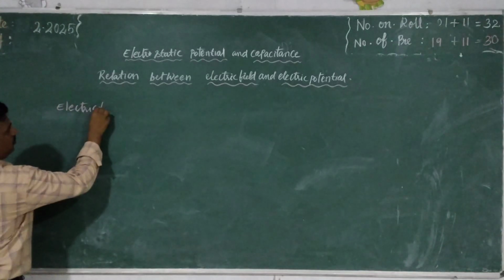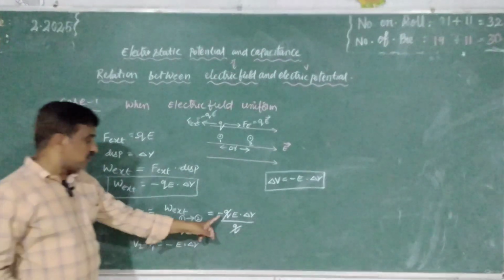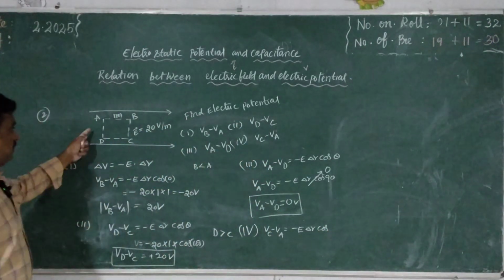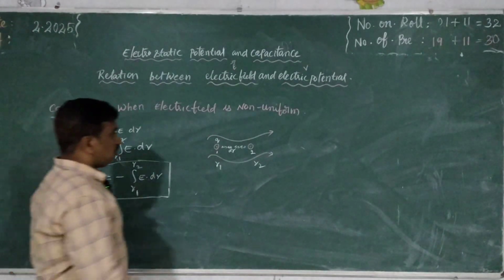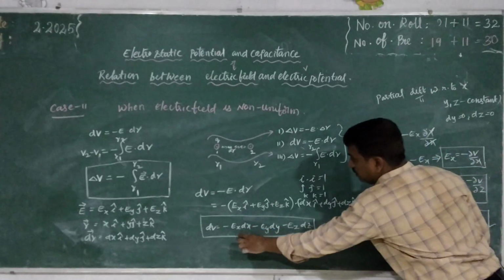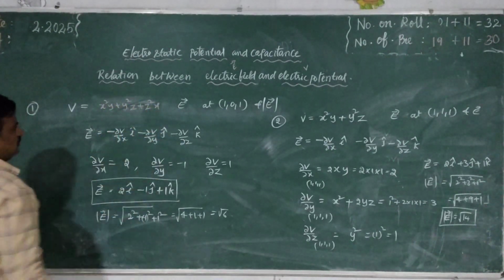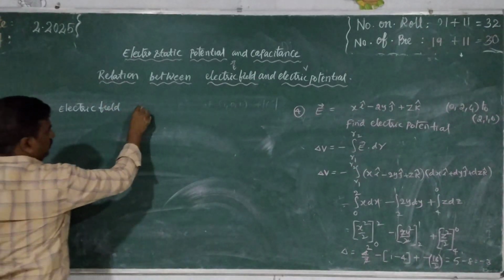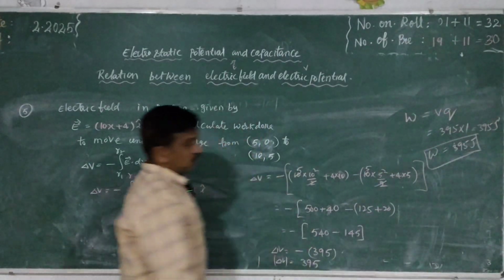ELECTROSTATIC POTENTIAL& CAPACITANCE -03:CLASS-12 RELATION BETWEEN ELECTRICFIELD & ELECTRICPOTENTIAL